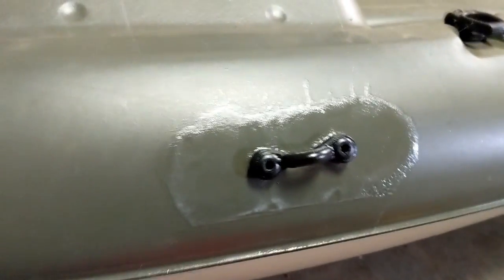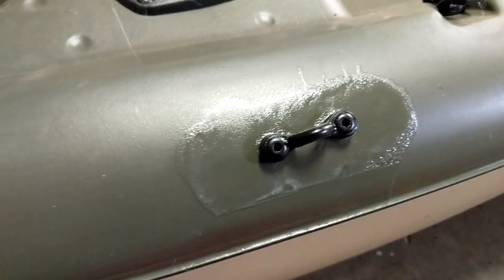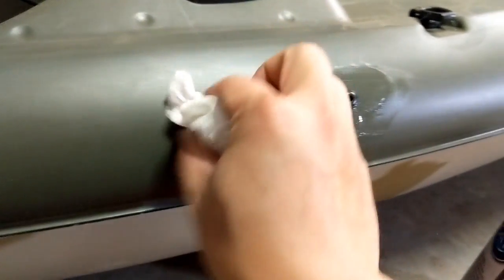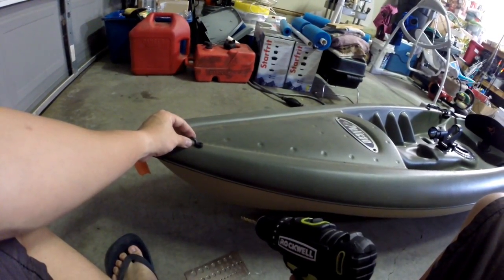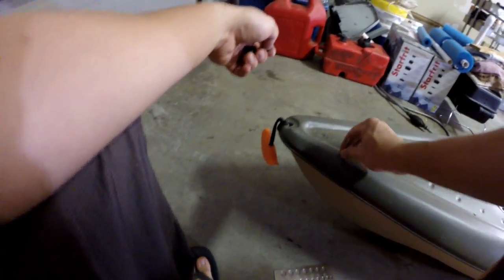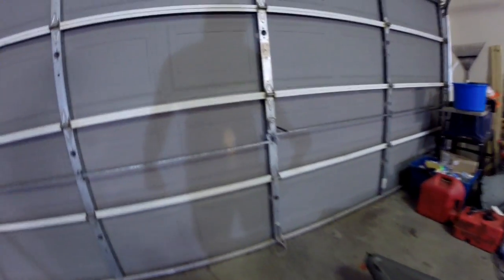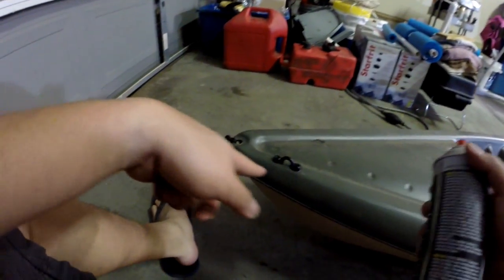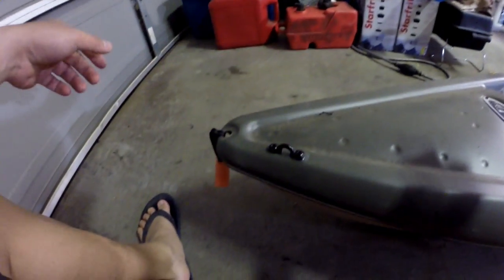Kayak Pad Eye Installation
Easy Kayak Pad Eye Installation

You need:
Pad Eye
Rivet Gun
Rivets
Sealant (silicon, marine sealant, marine glue, or flex seal)
Drill + Drill Bit